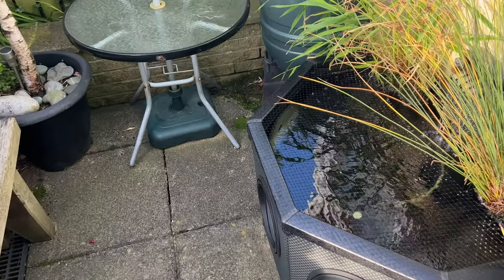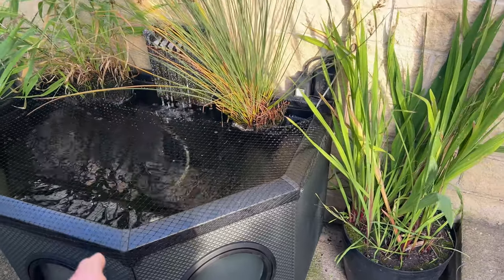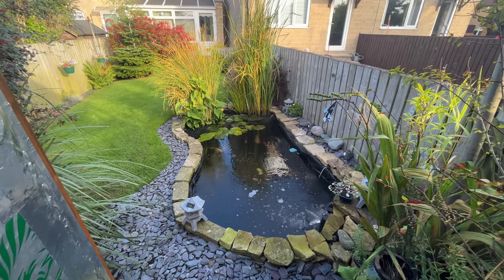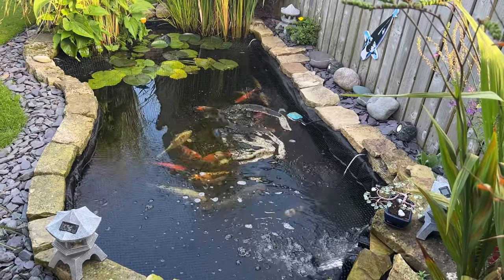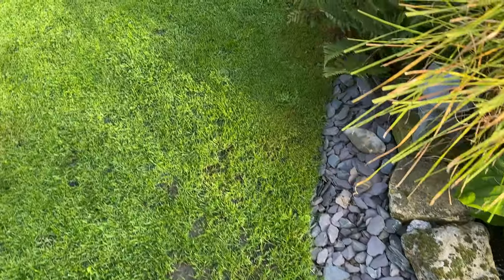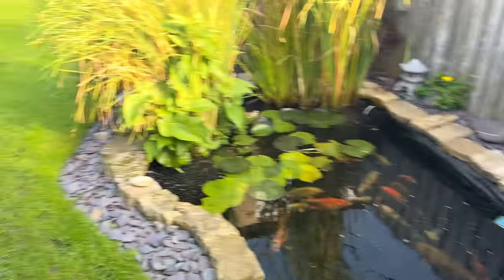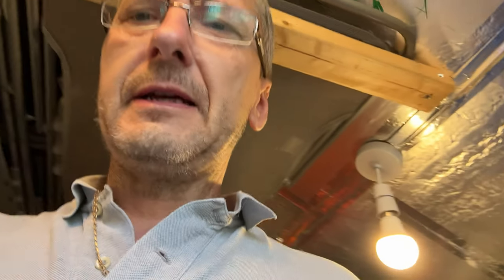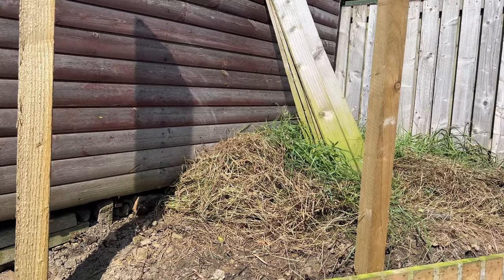Stage one preperation before the Pond build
In this video I repaired my Garden fence in preparation for for my upcoming plans to make the koi pond bigger, to proved us with access & egress for when we need to remove the soil from the  BIG DIG...  (Bigger dig) in ground koi pond

Whitefish Saled -  LATASHA